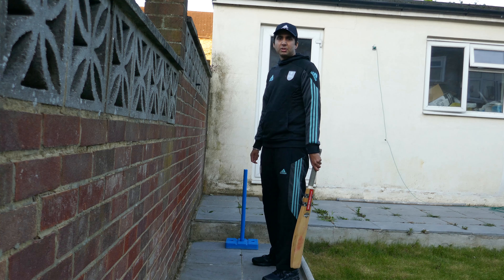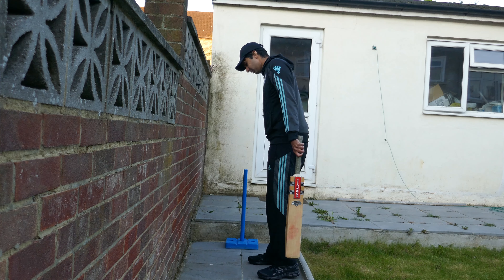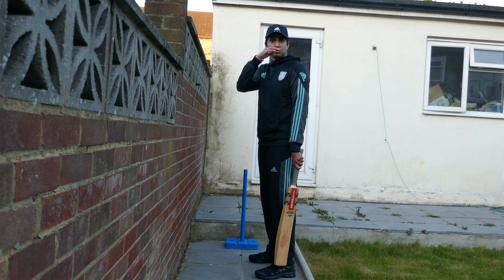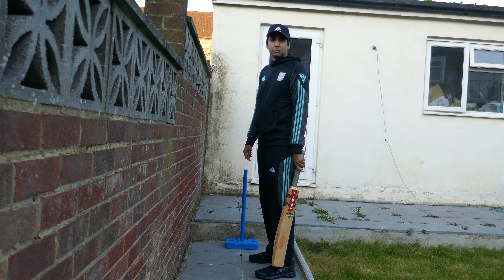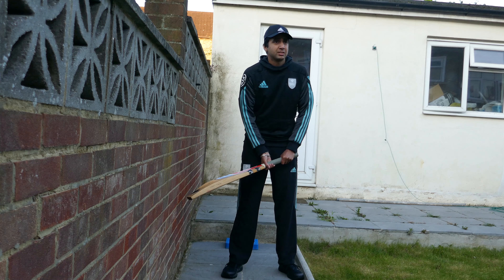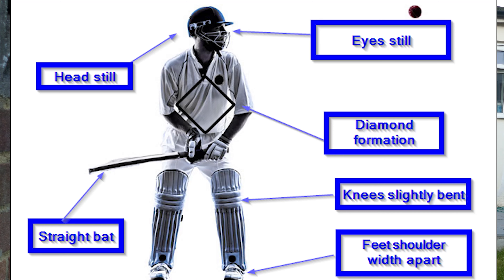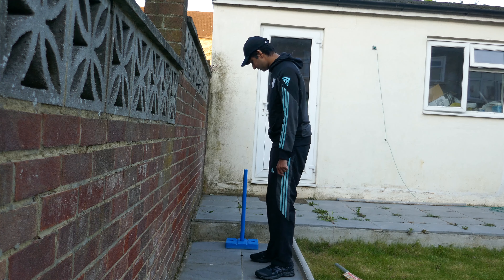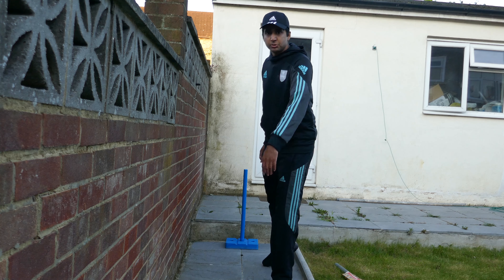Thornton Heath Cricket Club Coaching Videos: Batting Stance 1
Coach of the Year Harshil from THCC  provides some tips on the best batting stance to get you ready for the cricket season.
This is the first of several coaching videos for young people to practice at home or in the park with the family.